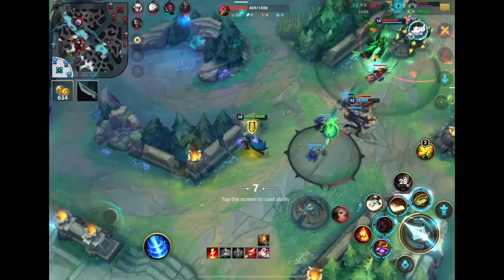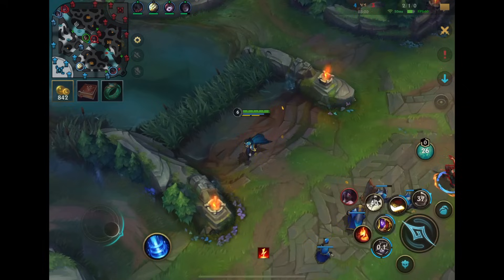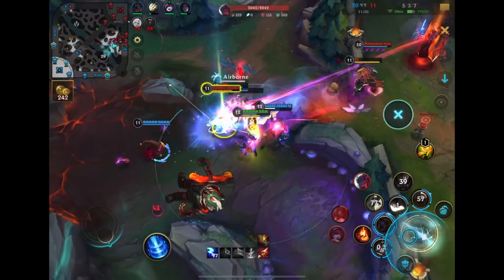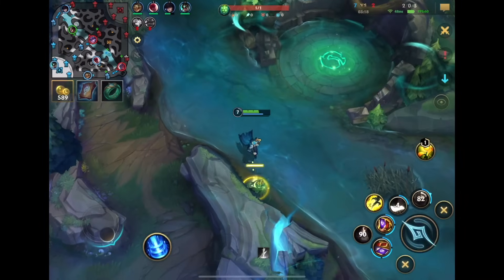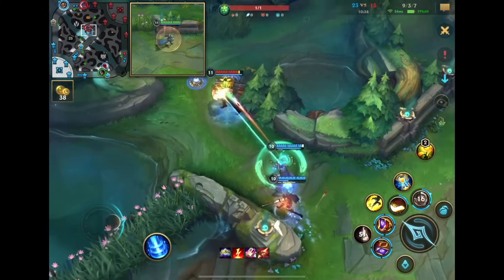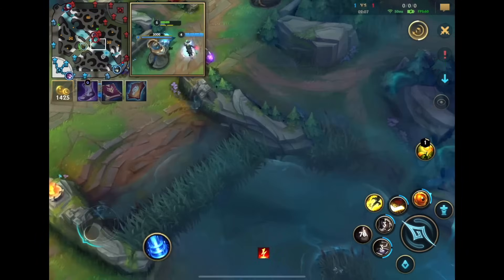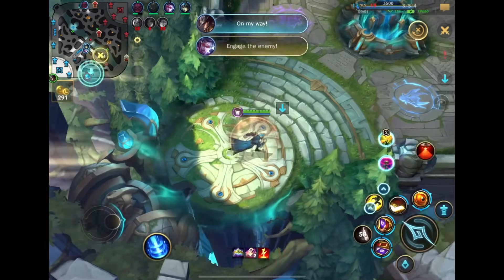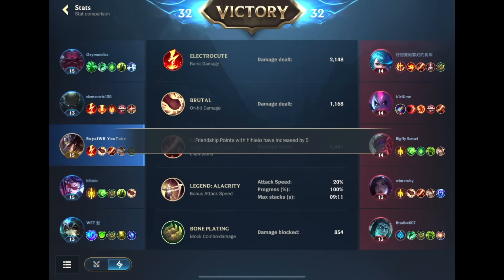Wild Rift - Twisted Fate MASTERCLASS Build & Gameplay Guide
All feedback on how to improve my videos is appreciated